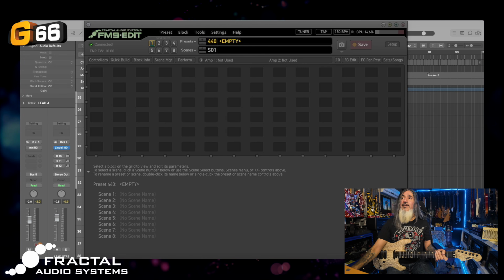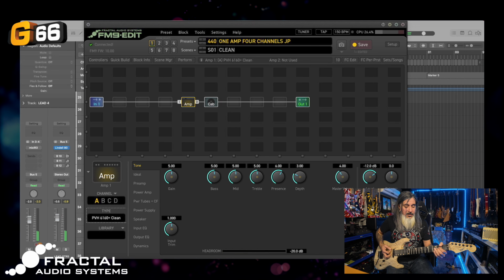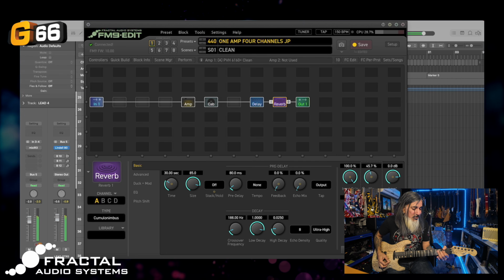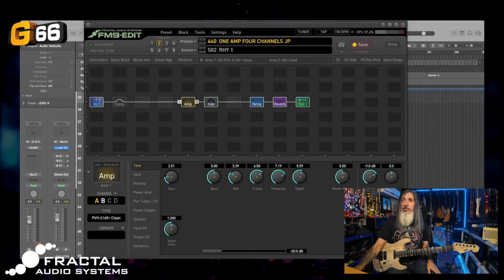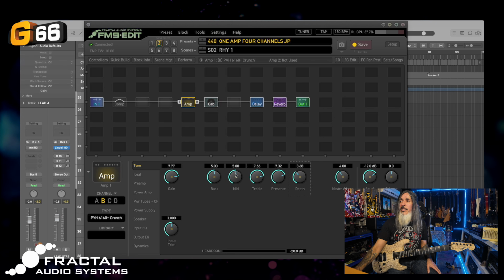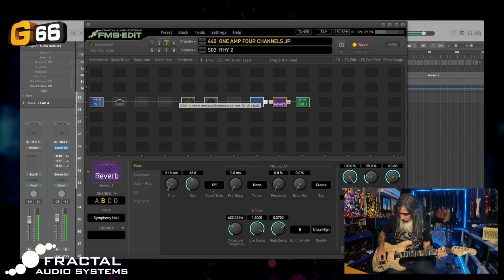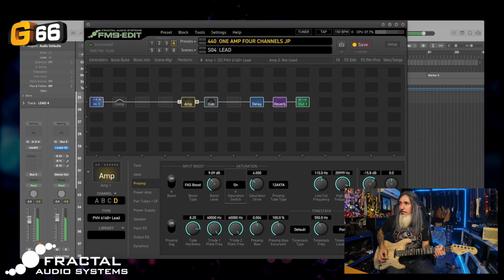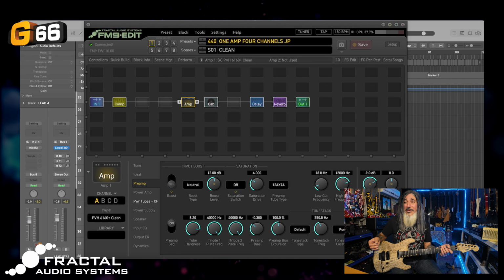How I Built a 4 Channel Rig From ONE Amp - Walkthrough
Today @jayguitar will be showing you how he built a powerful 4-channel guitar rig from just ONE amp inside the Fractal Audio ecosystem. Using the amp block channels and smart preset architecture, this workflow can be applied across the Fractal Audio FM9, Axe-Fx III, FM3 and AM4. In this tutorial, Jay demonstrates how a single amp model can be configured to deliver clean, crunch, rhythm and lead tones within one cohesive, gig-ready preset — perfect for live performance, studio sessions or streamlined home setups. This approach keeps your tones consistent, responsive and easy to manage, while unlocking the full flexibility of Fractal’s channel and scene system.

Whether you’re building presets for professional touring rigs or refining your home studio tones, this video walks you through a practical, real-world method for maximising flexibility without overcomplicating your setup.

— now shipping direct to UK customers from the UK. FM3 MK II Turbo, FM9 Turbo and Axe-Fx III in stock now for EU & UK customers with NO waitlist!

0:00 Fractal als Vierkanal-Amp
3:30 Stock-Settings im Vergleich
5:03 Stereo-Delay im Test
6:36 Optischer Kompressor fuers Clean
9:10 Dual Delay auf Zehn
11:02 Zweiter Kanal fertig
13:44 Vierter Kanal: 6160 Lead
15:03 Saturation Switch aktiviert
18:41 Lead-Sound im Spiel
19:39 Voller Rig-Sound live